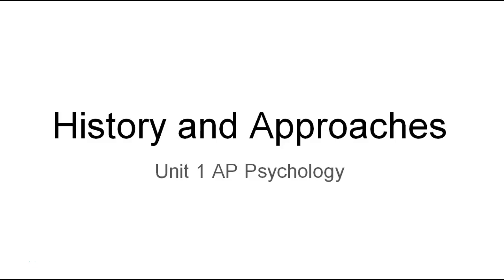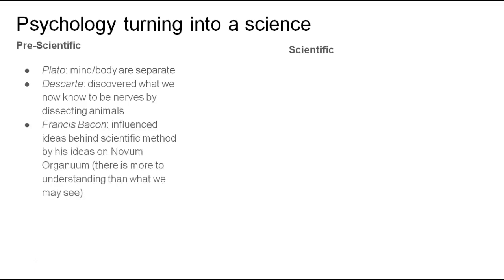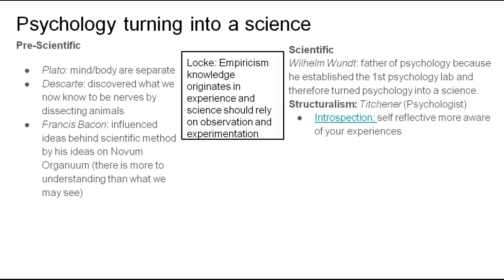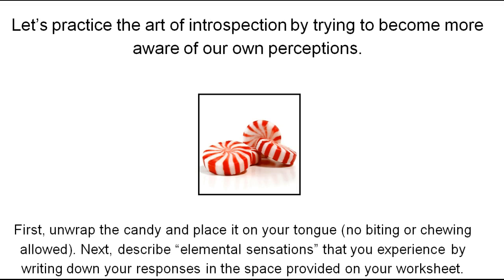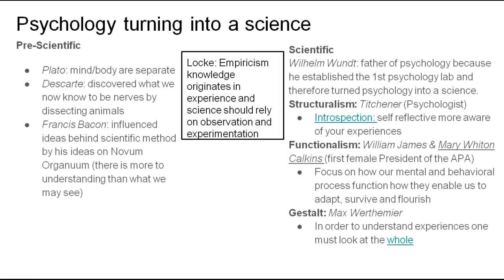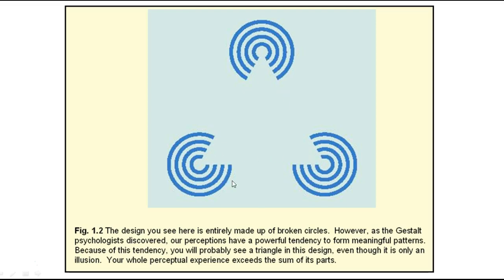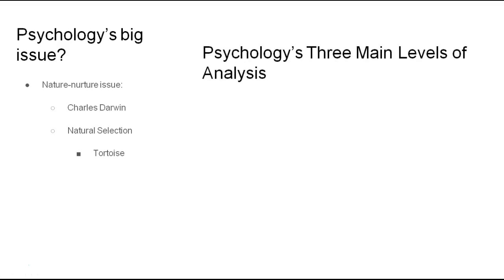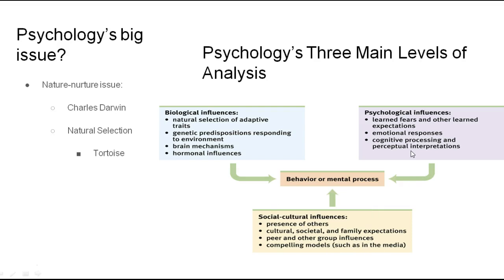1.1 Psychology as a Science